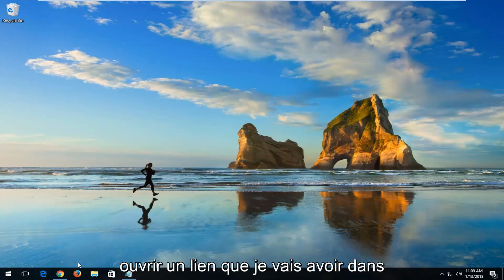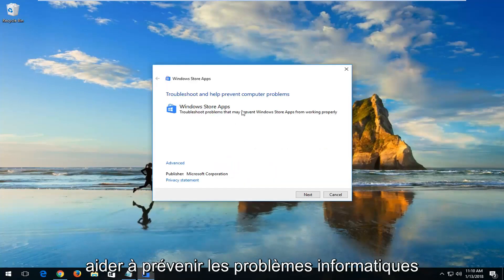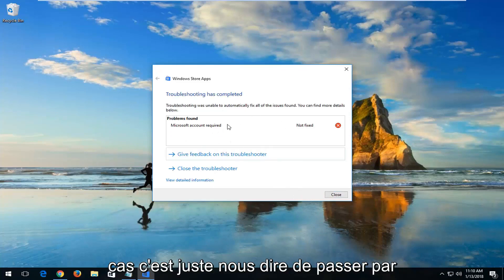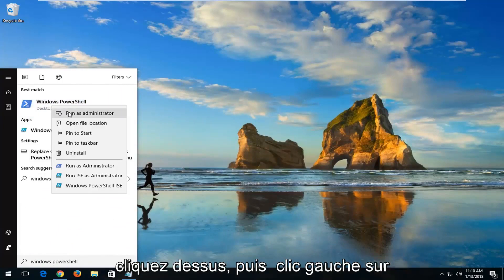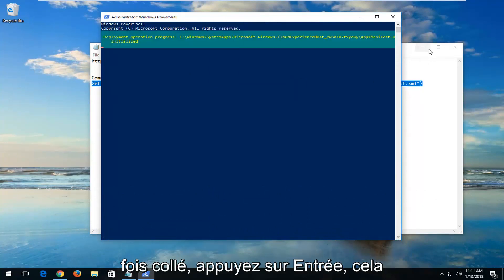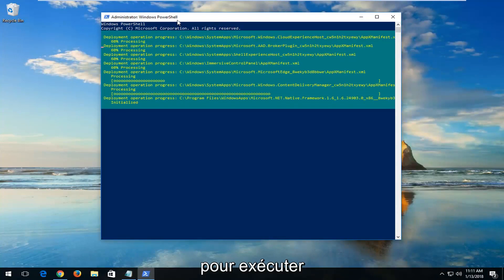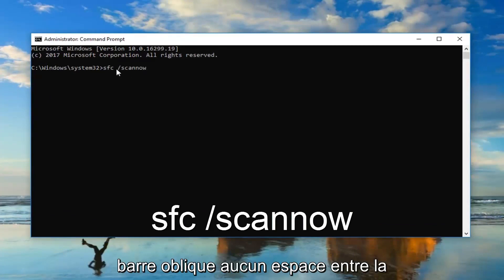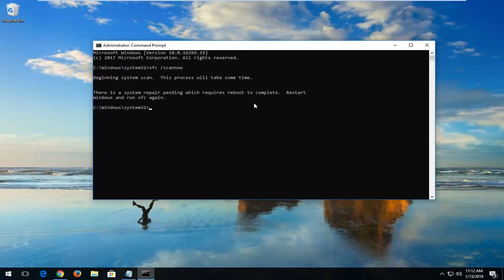Windows Store ne fonctionne pas sous Windows 10 [Résolu]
Windows Store ne s'ouvre pas ? Cette vidéo montre comment faire fonctionner à nouveau Windows Store.